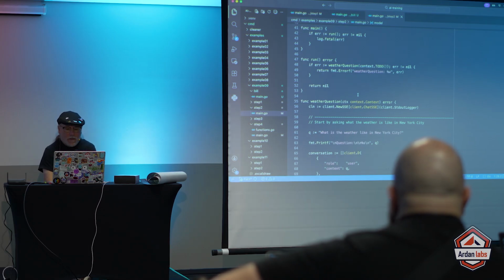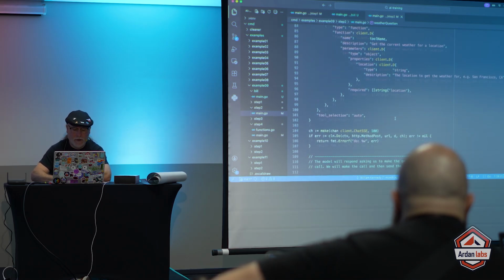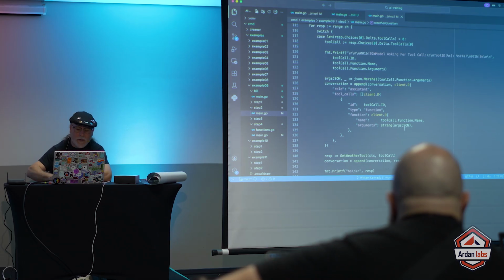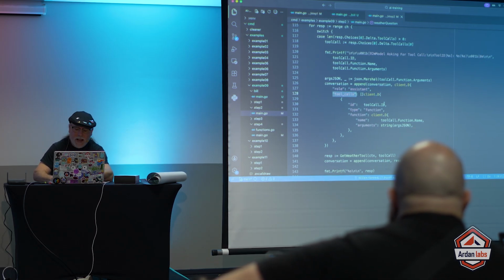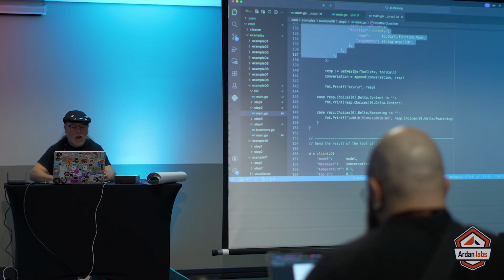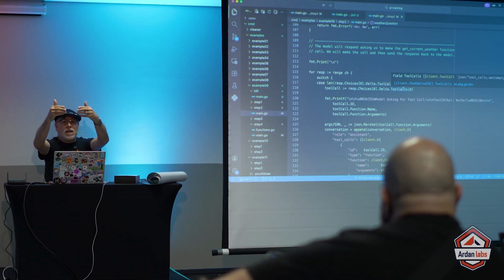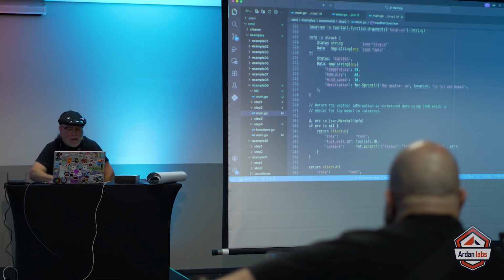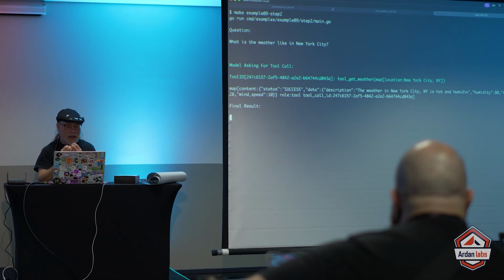Kronk AI: Building a Basic AI Chat Agent with Message History Pt. 2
In this clip from Bill's Ultimate AI Workshop, he dives into the core mechanics of implementing AI tool calling "step two" of building a custom AI chat agent. Using a simple weather-checking tool, we explore how to configure your model to request external tools.

Bill covers the exact steps needed to manually maintain your context window during chat completions, including how to capture the model's requested tool call and properly append the tool ID, function name, and arguments back into the conversation history. We also look at how to return structured JSON data to the model under the "tool" role so it can confidently answer the user's original prompt.

What you'll learn in this clip:
•  Phase 2: Setting up tool calling mechanics and parameters
•  Handling potential multi-tool calls using slices
•  The critical role of Tool IDs and updating the conversation history
•  Feeding structured data responses back into the context window
•  Why simple tool parameters prevent models from hallucinating or failing

A crucial best practice for AI tool design Bill discusses: why you should build small, "Linux-like" tools with simple parameters to ensure that even lower-level models can reason effectively without making errors.